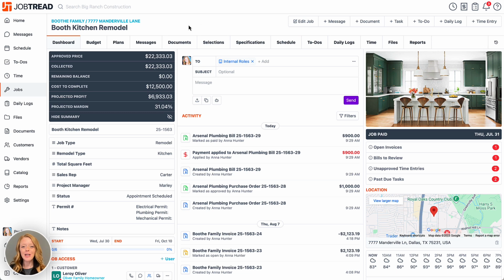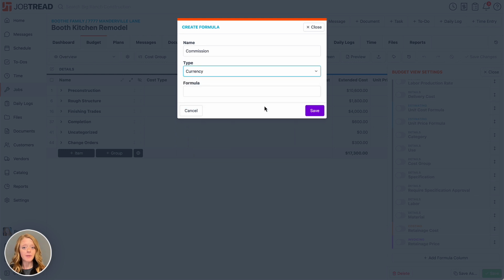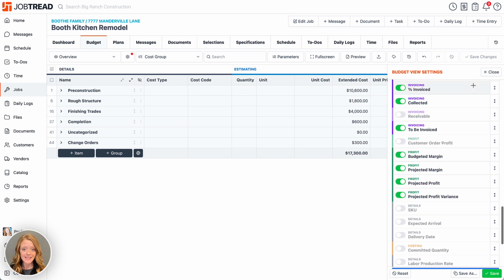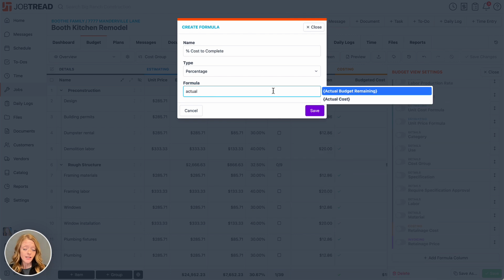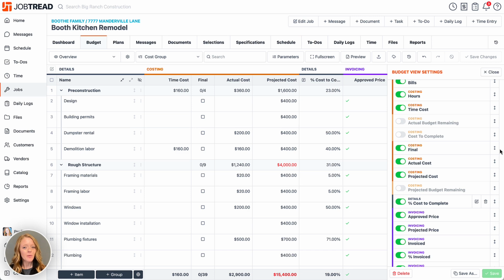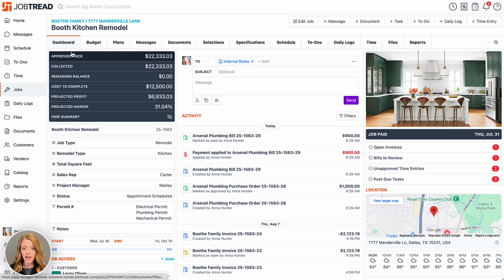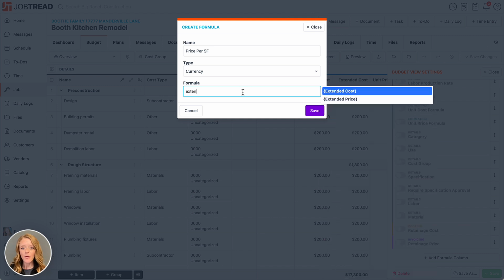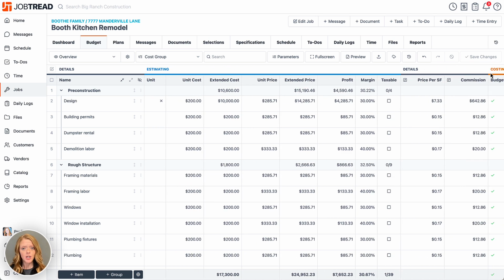Custom Formula Columns on Budget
Add calculated columns to your budgets for deeper insights, such as commission amounts, cost per square foot, or purchase order–to–bill variance. Formula columns can reference cost item details, job parameters, and even job custom fields. These calculations are designed for reporting only and will not be used in other calculations, giving you flexible and powerful visibility into your job costs.

Get started:
1) Click the Gear Icon above your budget.
2) Scroll to the bottom.
3) Select + Formula Column.

Sales & Estimating
-Construction CRM
-Templates & Cost Catalog
-Bid Requests
-Estimates
-Customer Selections
-Contracts & eSignatures

Project Management
-Purchase Orders
-Daily Logs
-Tasks & Scheduling

-Change Orders
-Customer Invoices
-Job Costing
-Quickbooks Integration